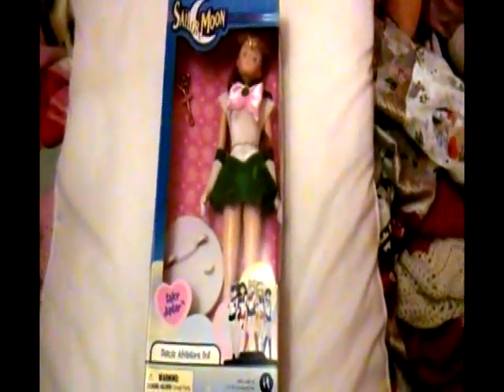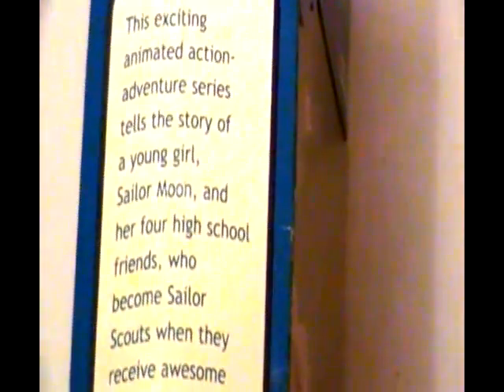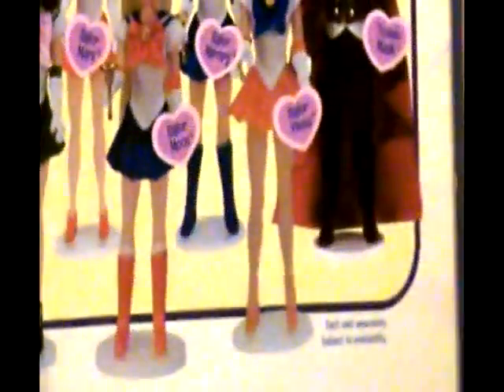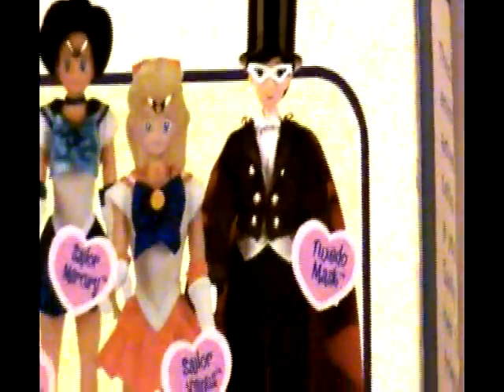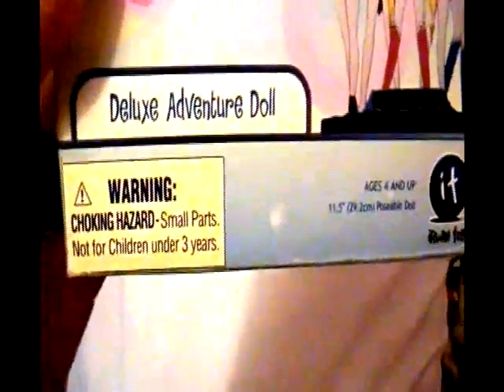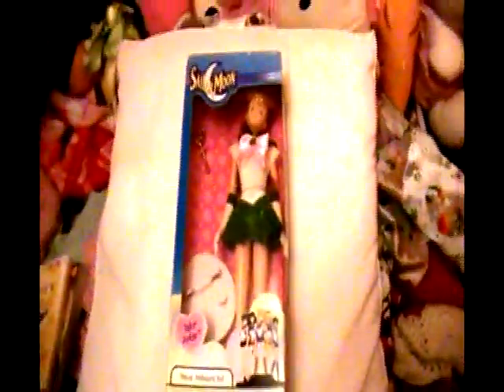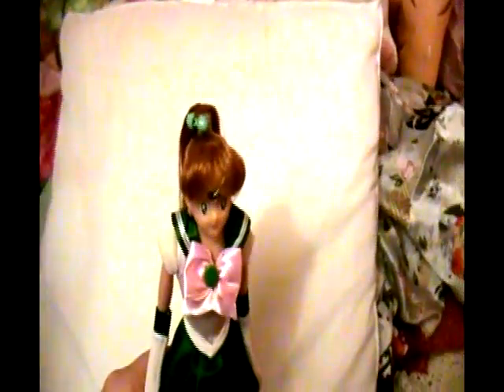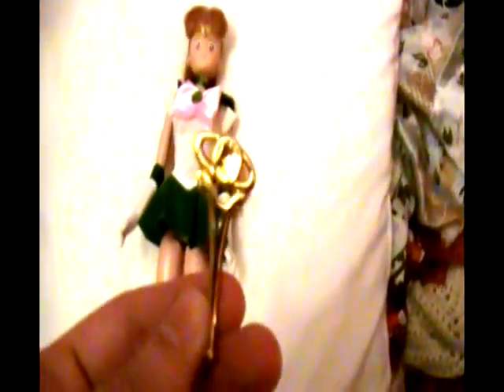Collection Earth: 2000 Irwin 11 and a half inch Sailor Jupiter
:D Absolutely LOVE her!!

Filmed by Codename Sailor Earth